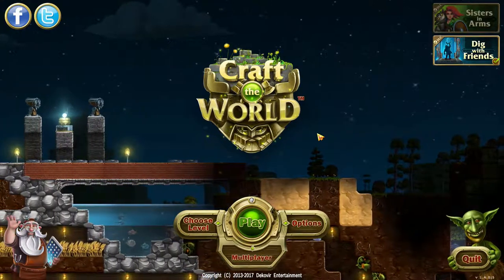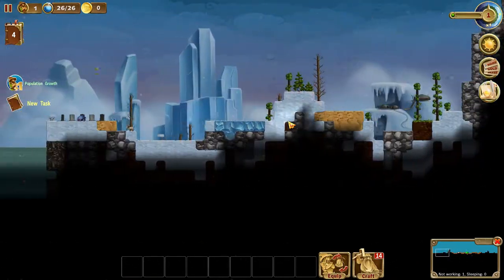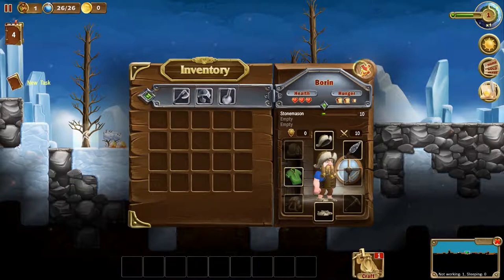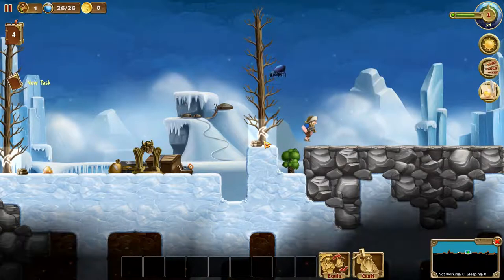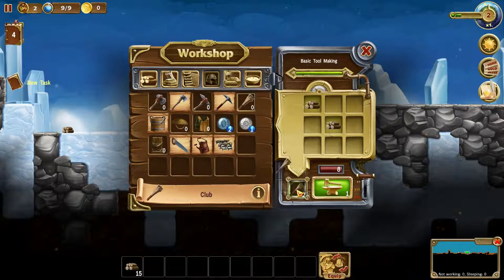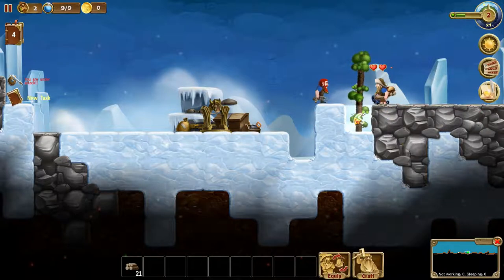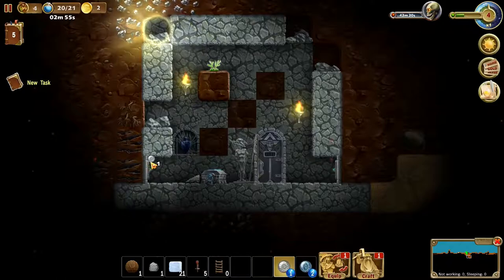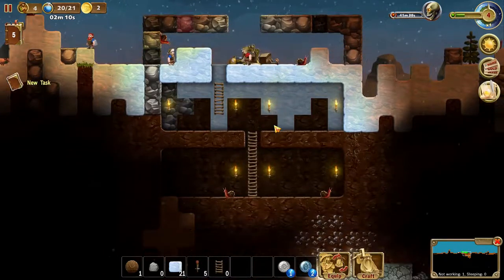The Ice World! | Craft The World Let's Play | E39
In this episode of my Craft The World Let's Play series, we are starting on the new Ice World!